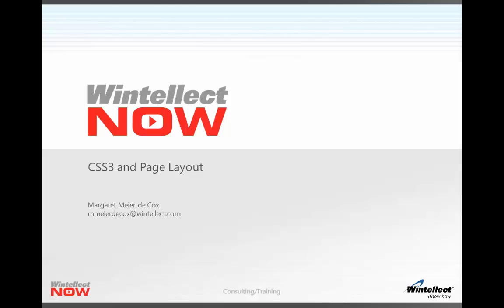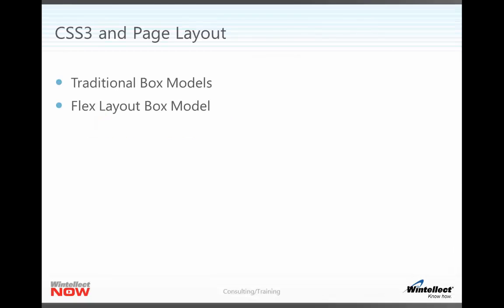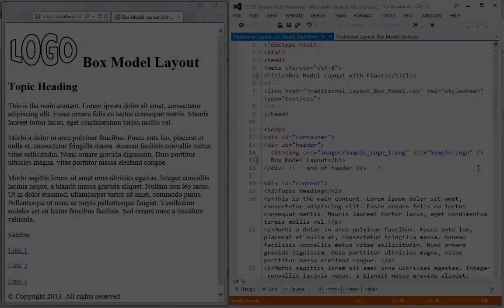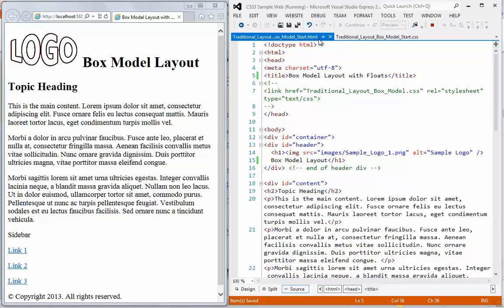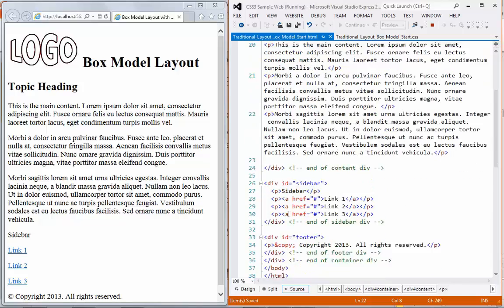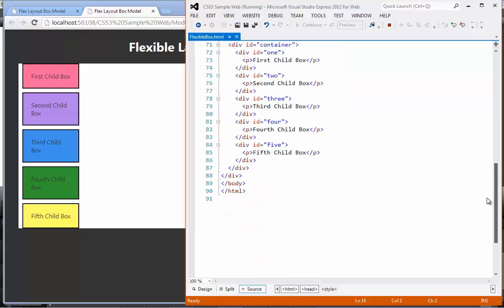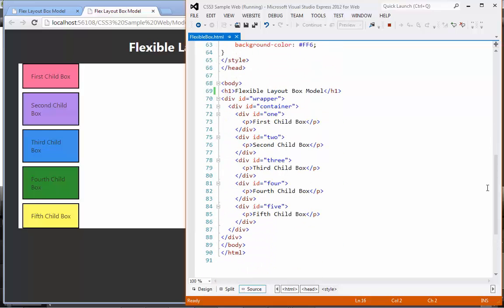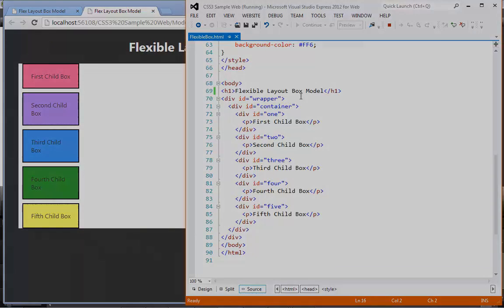CSS3 Page Layout Sneak Peek by Margaret Meier de Cox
Enjoy a sneak peek of Margaret Meier de Cox's "CSS3 Page Layout" To access the full course, Then sign-up for a 14-day free trial and get access to the entire library.

Website layout and design has evolved from the days of table-intense page structures to responsive CSS layouts that are fluid and flexible based on the users’ viewing screens or devices. CSS3 includes powerful new capabilities in the flexible box model that, in the future, will streamline and simplify building stable and fluid page structures. This module examines the new properties available in the flexible box model, as well as the time-proven traditional box model.